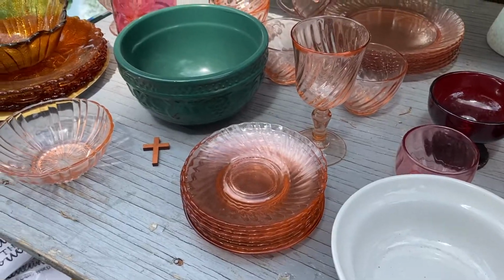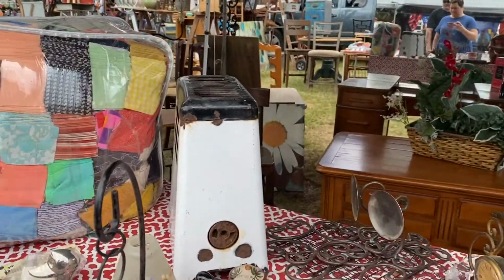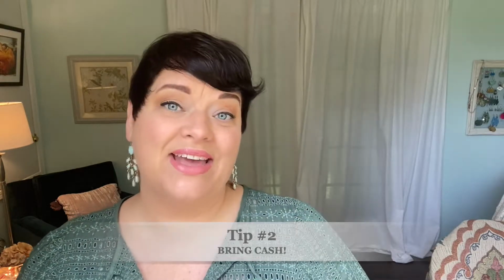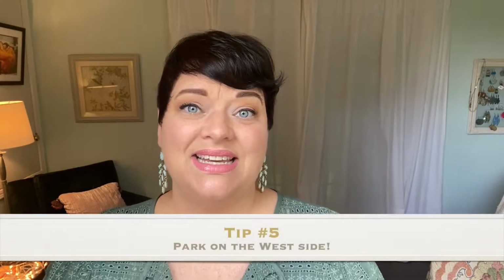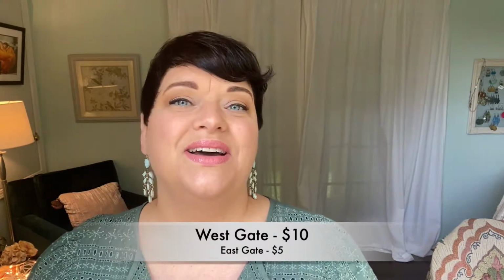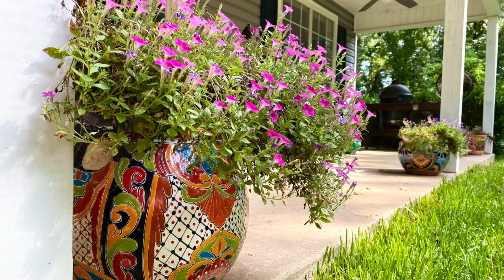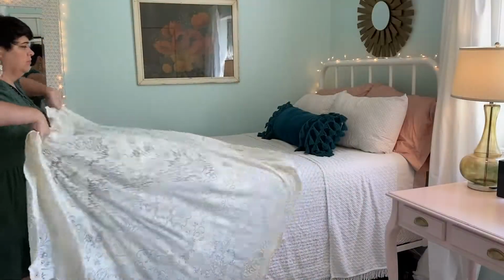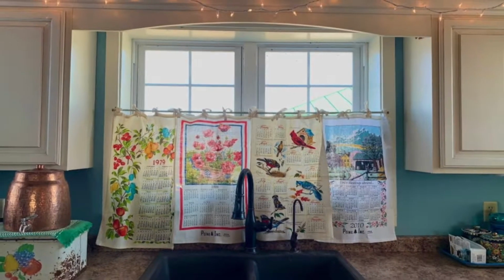Canton, Texas First Monday Trade Days Tips and Treasure Haul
Hey frugal friends! This week I am sharing my Canton First Monday Trade Days Tips and Haul! My husband and I recently took a much needed weekend getaway to Canton, Texas. I thought I would show y'all what I found at the world's largest flea market. While I'm at it, I thought it might be helpful to give y'all some tips to make your next visit to the Trade Days your best treasure hunt yet!

Enjoying the content? Consider supporting us with a tip!:)

OUR TOP 15 SIMPLE LUXURIES TO BRING MORE HYGGE TO YOUR HOME

BACKYARD CHICKENS FOR BEGINNERS CHECKLIST (What I wish I knew before I got started!)

DAILY ROUTINES TO HELP HOMEMAKERS CONQUER THE DAY!

A few links on lifefullandfrugal.com and the Life Full and Frugal Youtube channel are affiliate links, of which we receive a small commission from sales of certain items, at no extra charge to you.